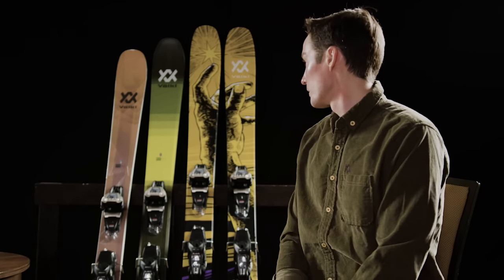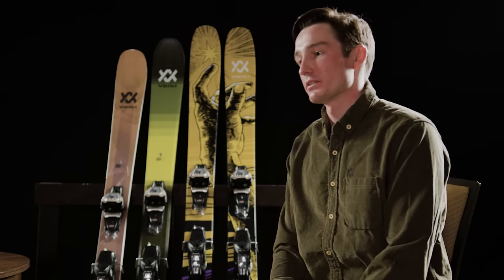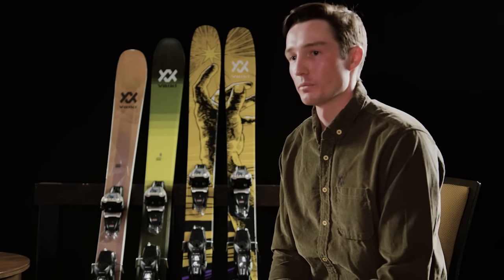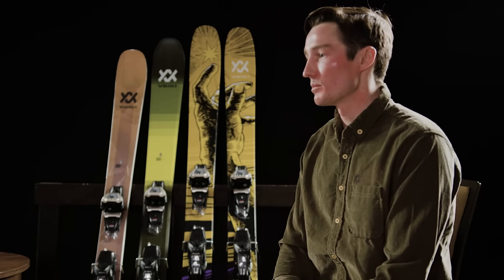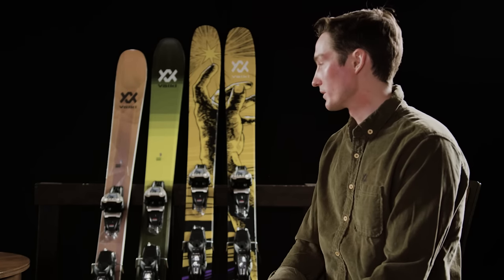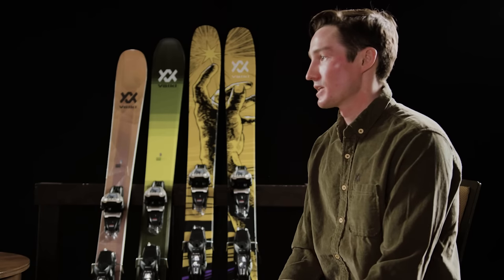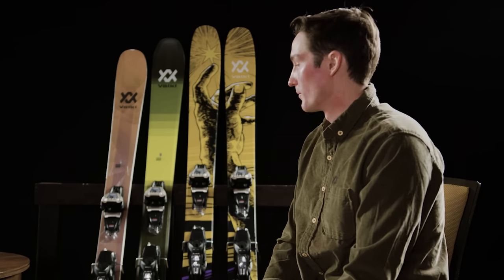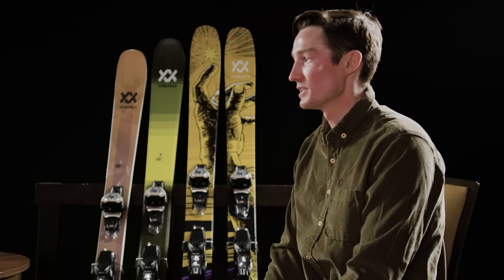Volkl Revolt 114, Blaze 114, & Secret 102 | Blister Summit Brand Lineup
At Blister Summit 2023, we sat down with Volkl’s Chris McKenna to discuss several of the new skis they’re rolling out for the 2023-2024 season. We cover the Blaze 114, a lightweight freeride powder ski; their new big-mountain model, the Revolt 114; how the two compare; how the Revolt 114 differs from the rest of the Revolt series; the updated women’s Secret 102; how they’ve implemented recycled materials into their skis, and more.

Presented By: Compeed, New Image Brewing, Mount Crested Butte, & Crested Butte Mountain Resort:

TOPICS & TIMES
Volkl Blaze 114 00:00
Volkl Revolt 114 1:53
Volkl Secret 102 5:30
Sustainability Efforts & Graphics 7:35